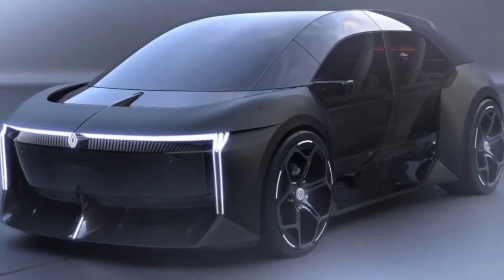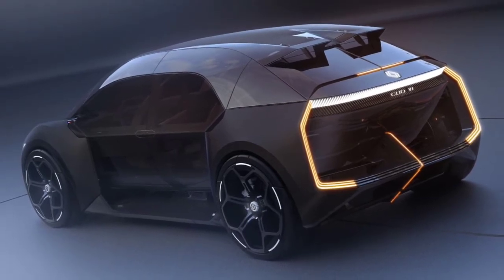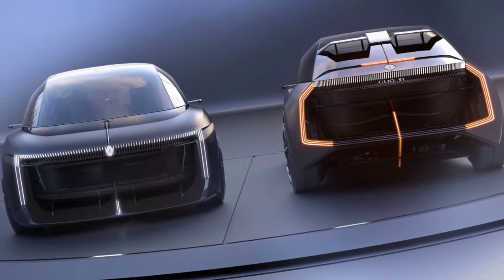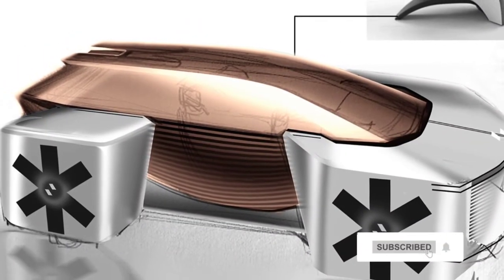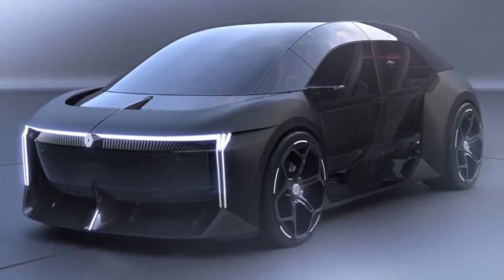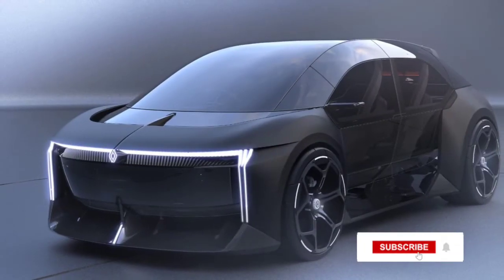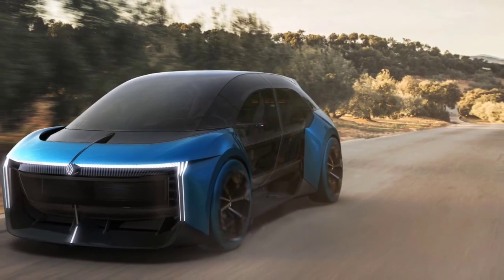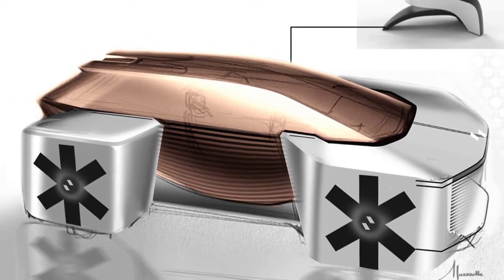Future Renault Clio EV Envisioned By Design Students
Renault is heading towards the electrified future where traditional nameplates will coexist with new ones. In the supermini segment, Renault has not one but three models: the fully electric R5 and Zoe, plus the ICE-powered Clio. The latter has a history of more than 30 years and a pretty loyal following, so a team of independent designers envisioned a brand new sixth-generation as a BEV.